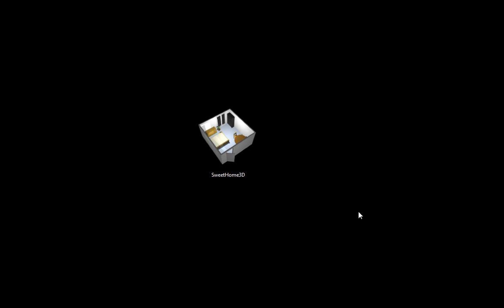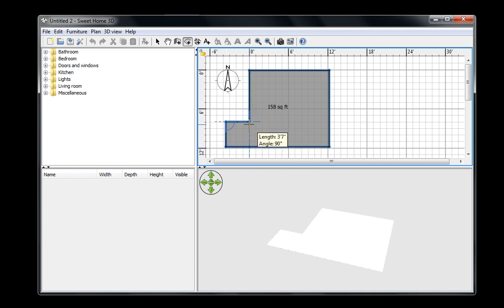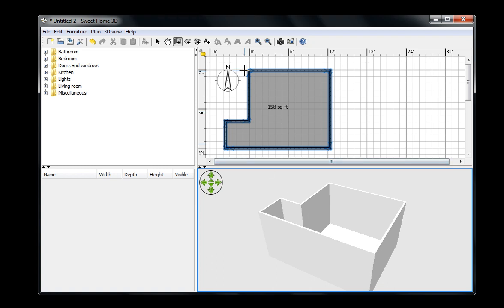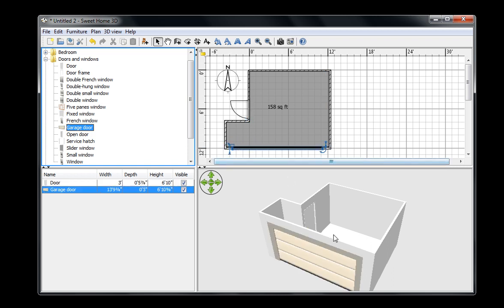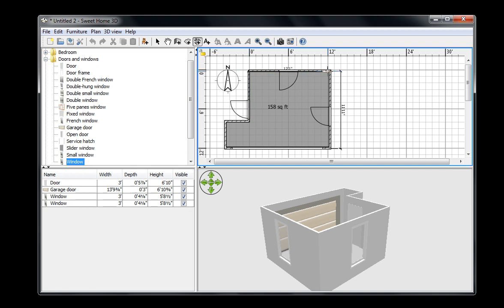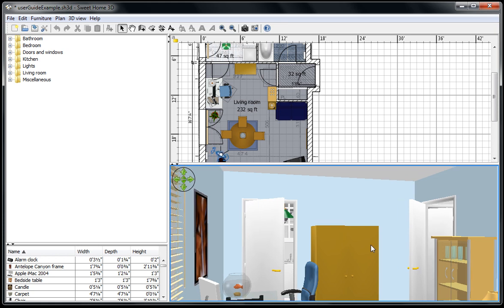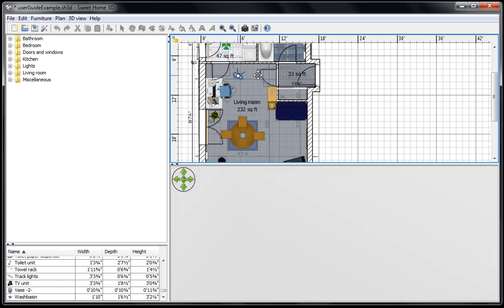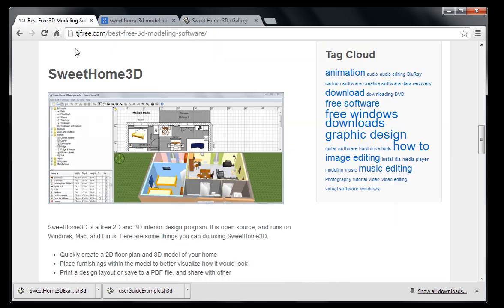Sweet Home 3D - Draw 2D and 3D House Plans (Free Software)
Sweet Home 3D is a great, free, professional 2D and 3D floor plan drawing software.